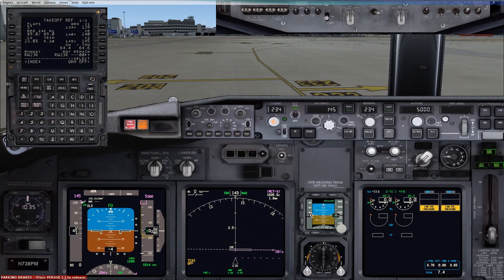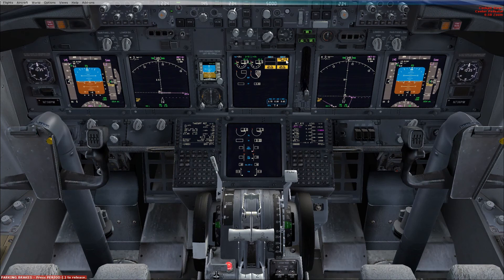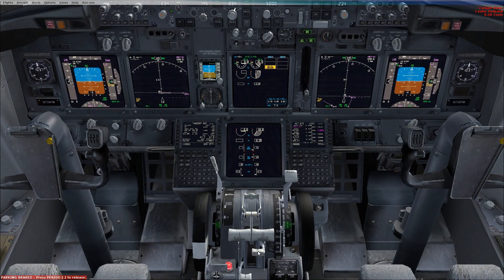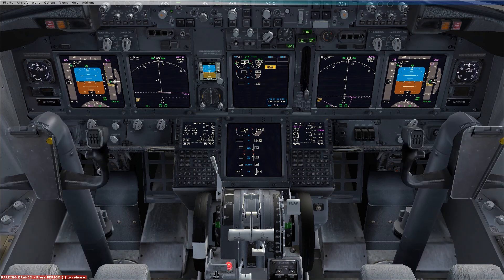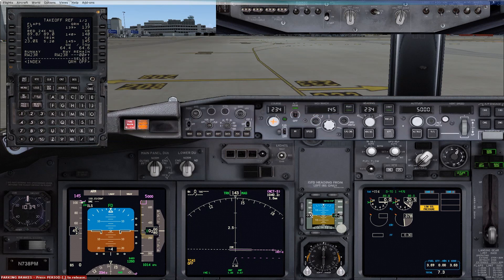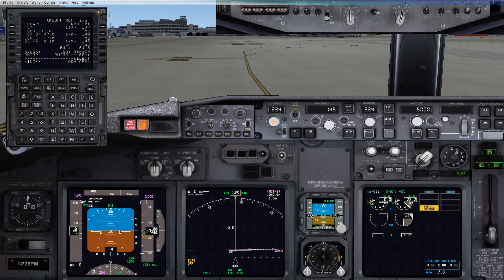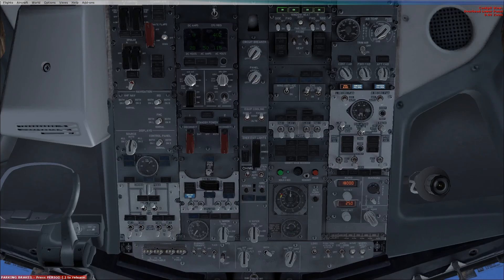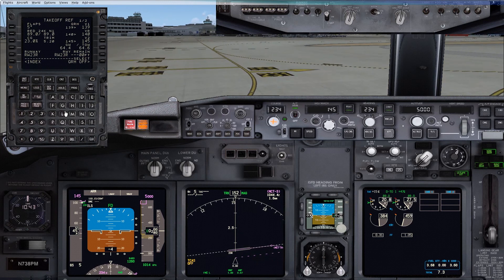SETO Single Engine Taxi Out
A demonstration of a fuel saving initiative where one engine is started on stand or during the push-back and then taxis out on one engine.  The second engine is then started up to 5 minutes before departure.